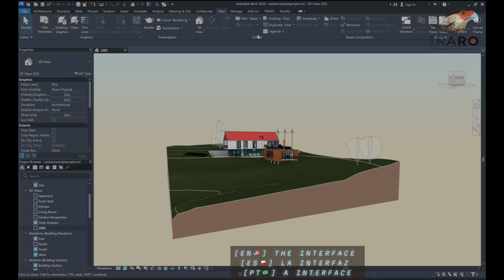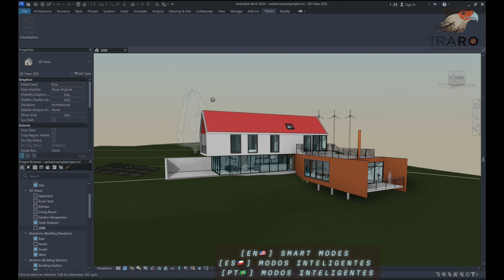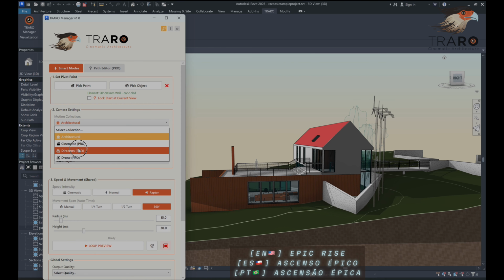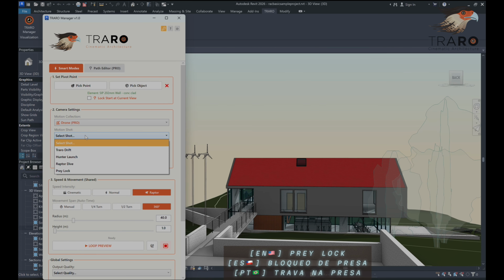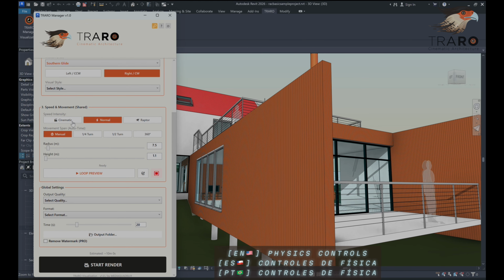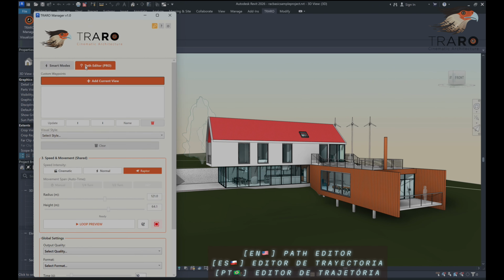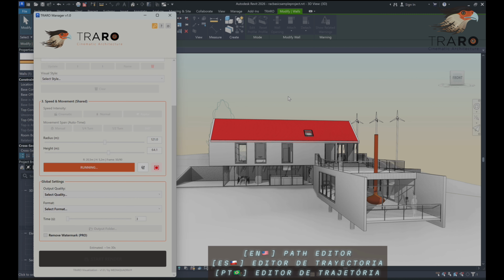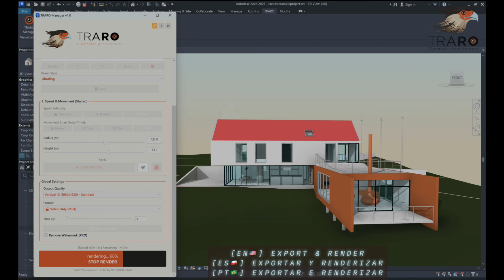TRARO for Revit | Quick Start: Cinematic Video without Rendering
Tired of robotic Revit walkthroughs? 🤖 In this Quick Start guide, I’ll show you how to use TRARO to transform your viewport into a cinematic camera. No exporting to Lumion, no long rendering times.

TRARO is not a render engine; it is a Movement Engine. You will learn how to use the console, control physics, and generate vertical videos for Instagram in minutes directly inside Revit.

⏱️ TIMESTAMPS: 00:00 - Intro: Stop Exporting. Start Directing. 00:25 - Targeting: How to anchor the camera. 00:45 - Mode 1: Traro Orbit (Architectural). 01:10 - Mode 2: Epic Rise (Cinematic). 01:30 - Mode 3: Prey Lock (Drone). 02:00 - Physics: Speed, Radius, and Height. 02:45 - Path Editor: Creating a manual path. 03:15 - Export: From Revit to Instagram (9:16).

ABOUT TRARO: I'm Cristobal Venegas, Architect & Indie Dev from Chile. I built TRARO to bring "soul" back to digital architecture.